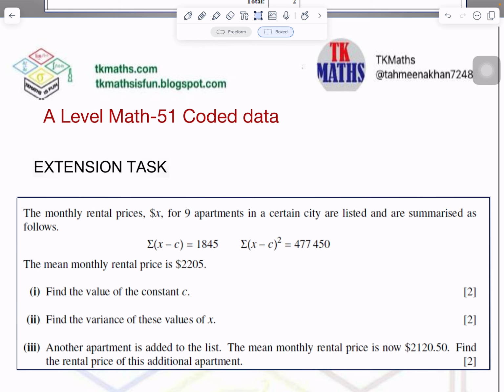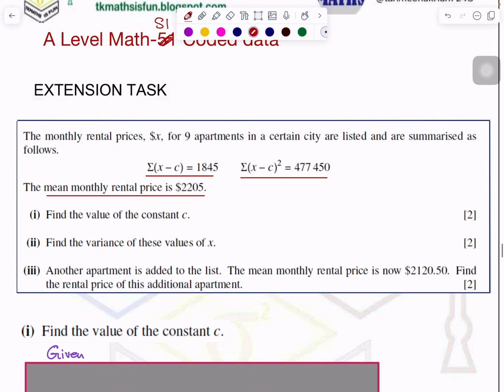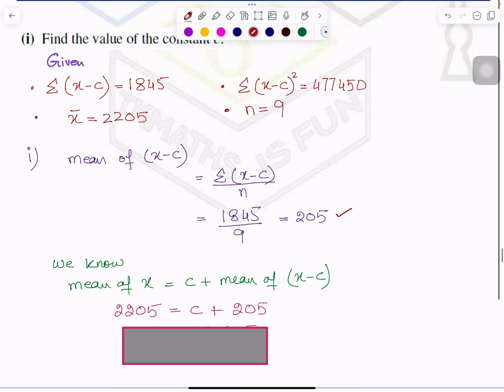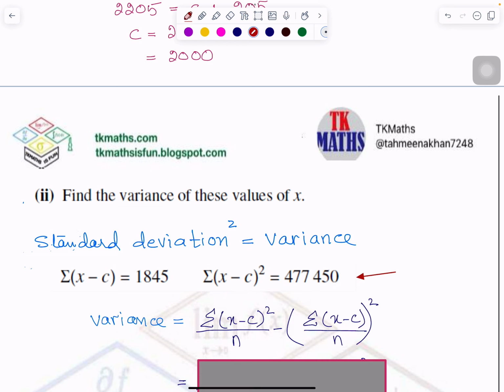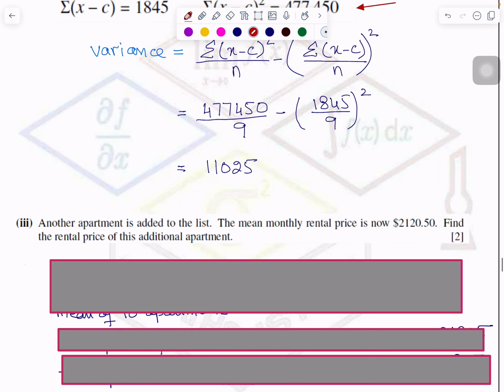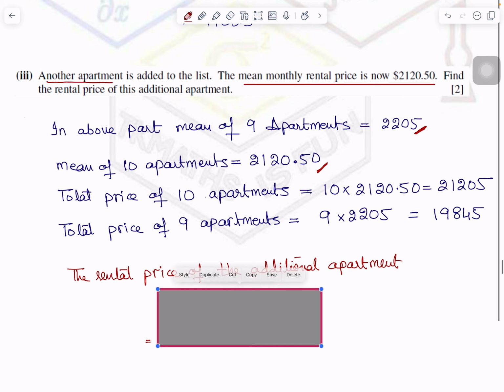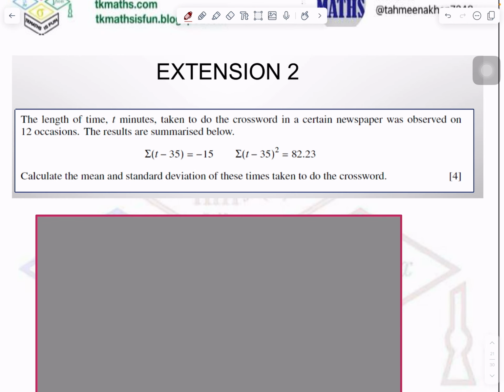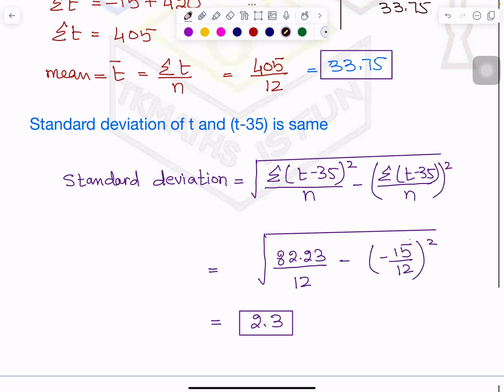TKMaths A Level Math S1 Coded data Extension PPQ